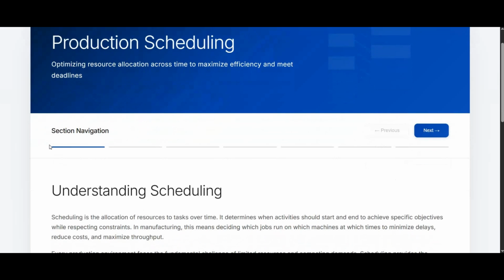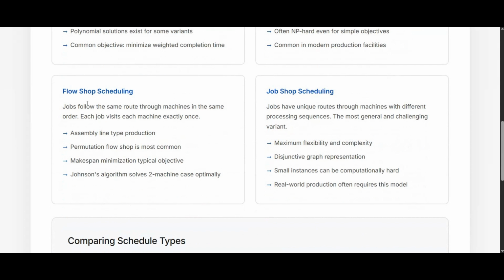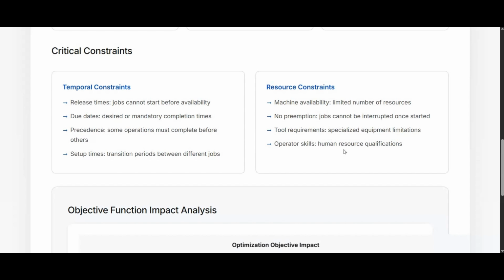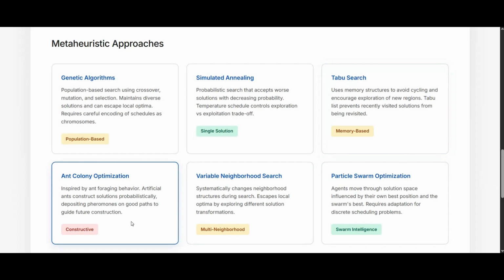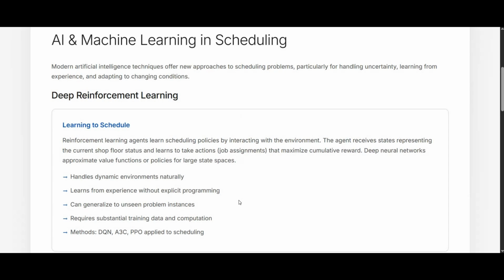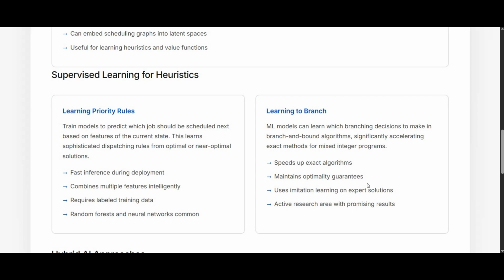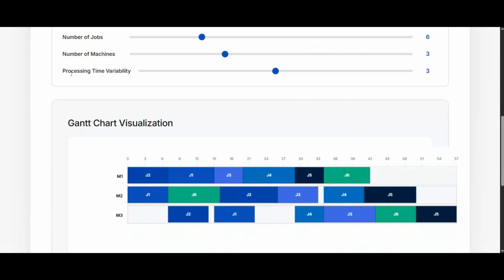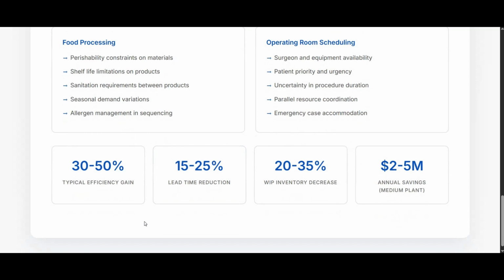Production Scheduling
Optimization for Production Scheduling